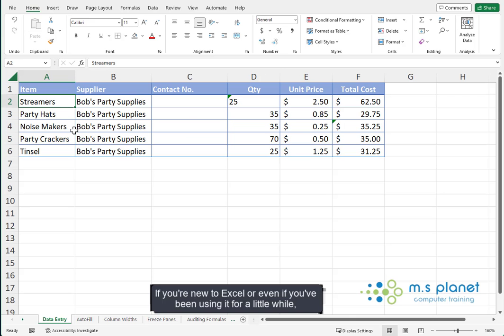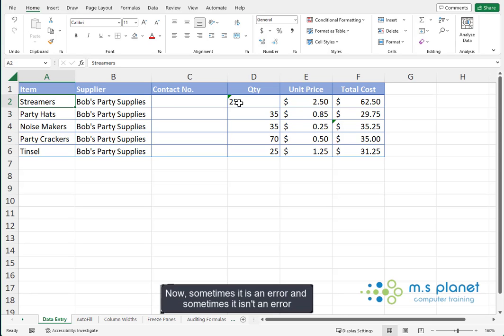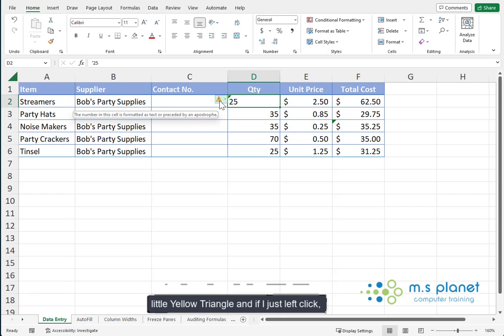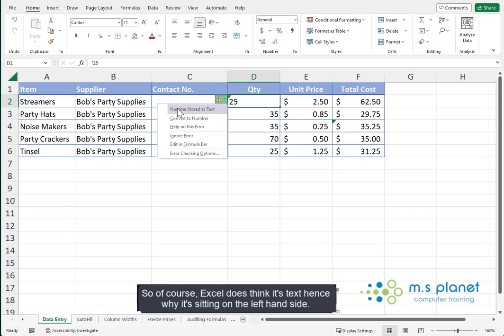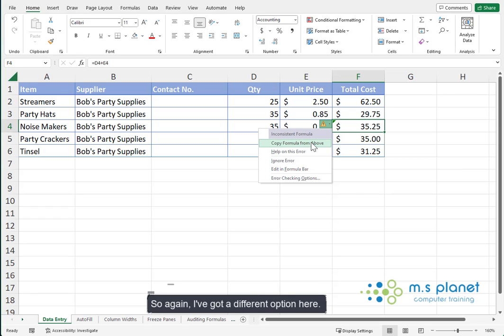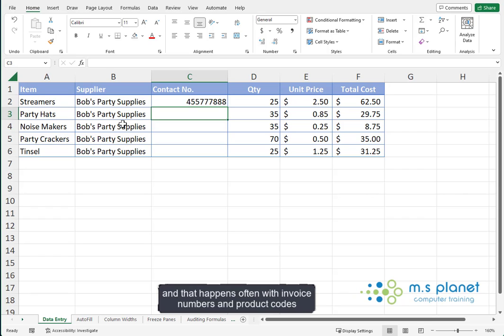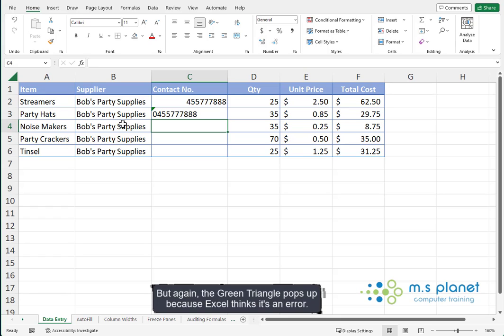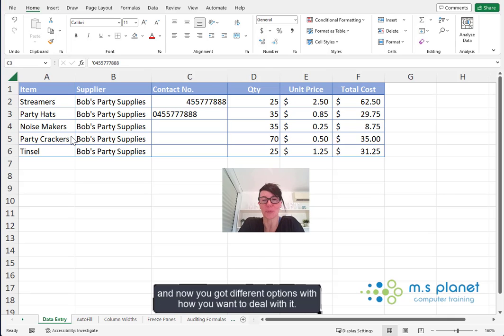Green Triangle in Excel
Have you ever been working in Microsoft Excel and noticed a small green triangle appearing in the corner of some cells?

Not only that, but you've wandered why on earth it's there!

Well, this short video explains what it is, why it shows and how you can use it to help you.